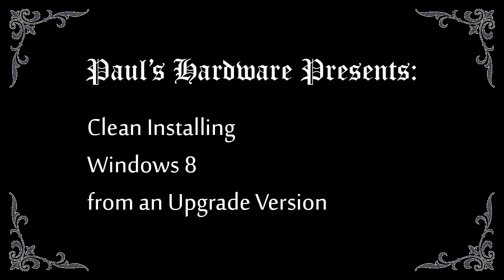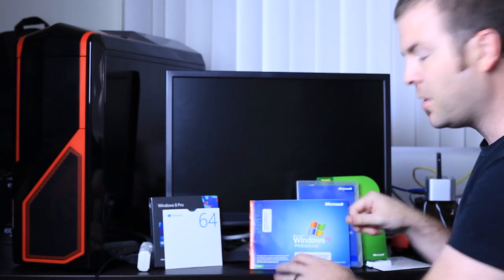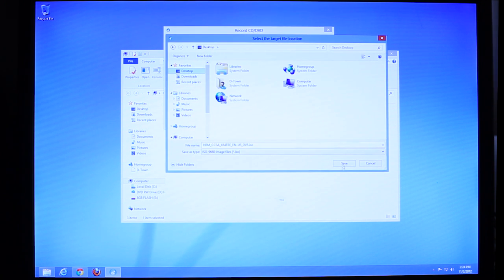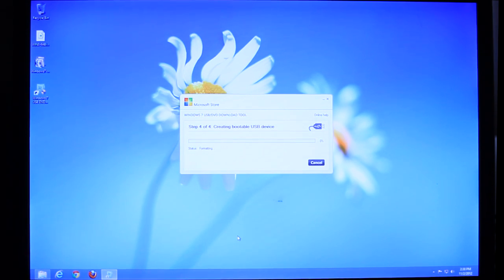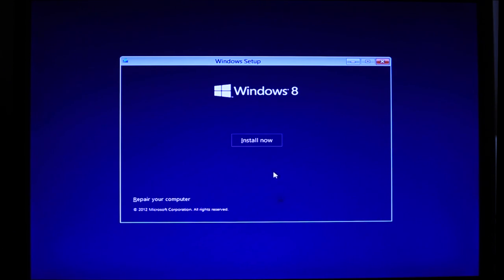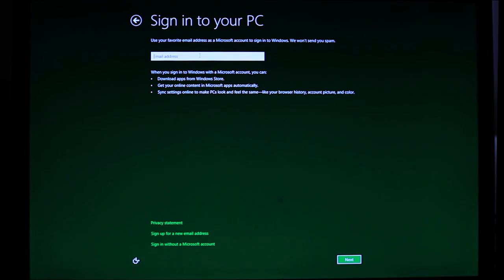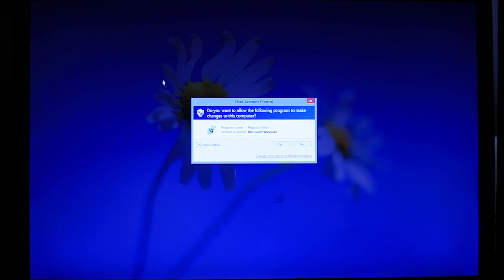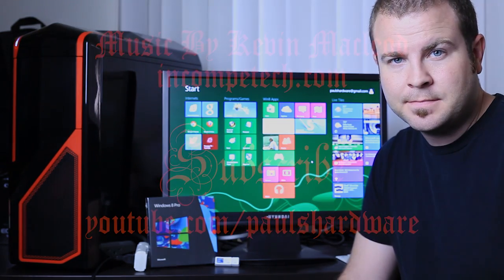How to Clean Install Windows 8 Upgrade Retail Versions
Paul's Hardware 0006
Here's a tutorial that will show you how to do a clean installation & activation of Windows 8 using upgrade media.
I also walk you through creating an oh-so-helpful Windows 8 USB installer.

 === Helpful Links ===
ISO Recorder Software by Alex Feinman

SevenForums - Clean Install with a Upgrade Windows 7 Version

 === Final Steps ===
Registry Key to Modify:
HKEY_LOCAL_MACHINE\SOFTWARE\Microsoft\Windows\CurrentVersion\Setup\OOBE
 - change the MediaBootInstall value from 1 to 0

Open an elevated command prompt
type "slmgr -rearm"
press Enter